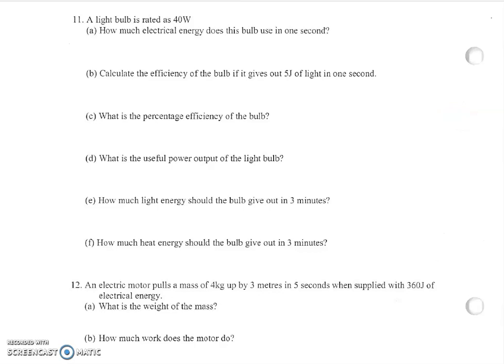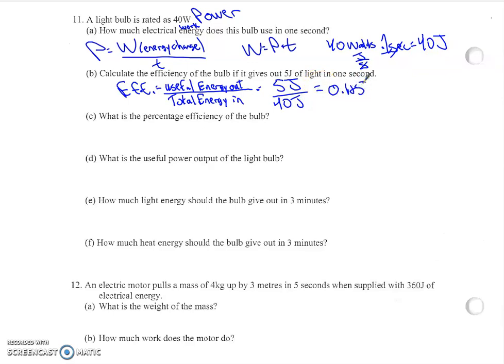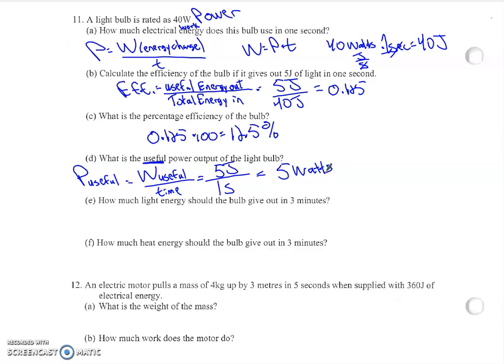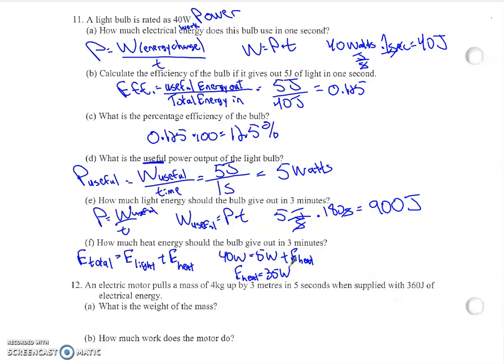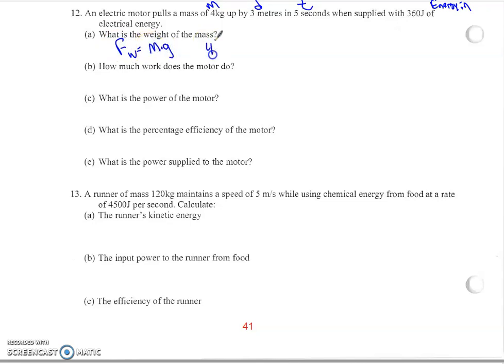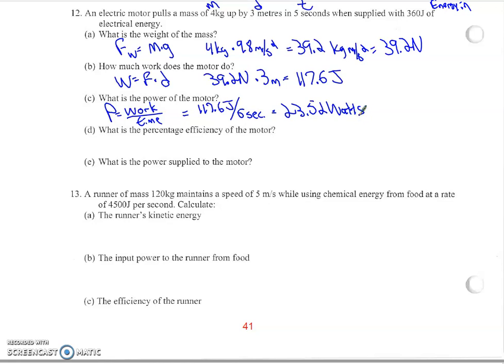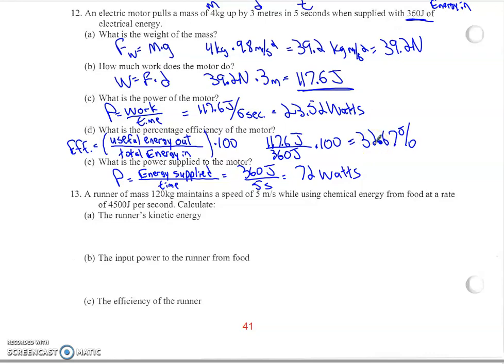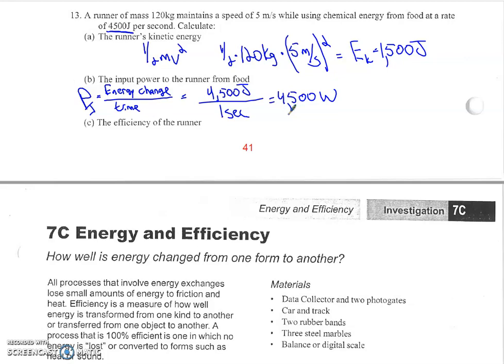Physical Science Efficiency Problems Pt 2